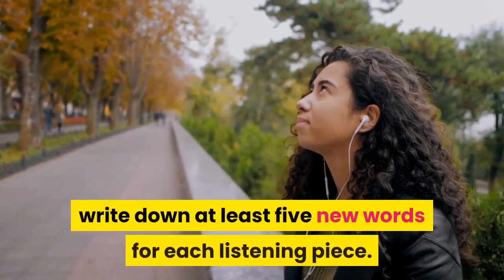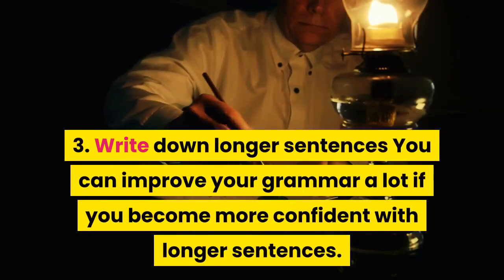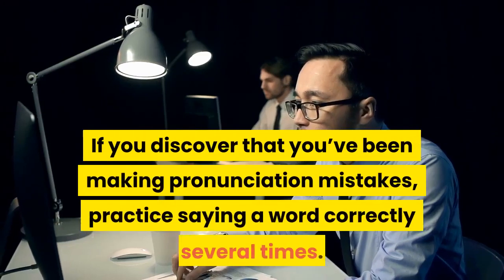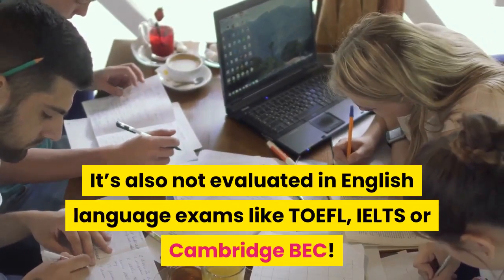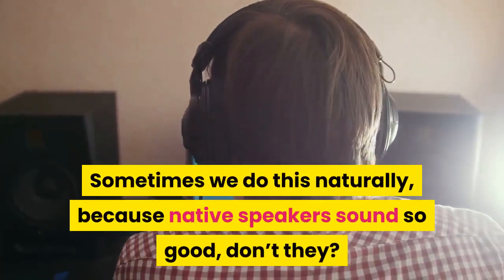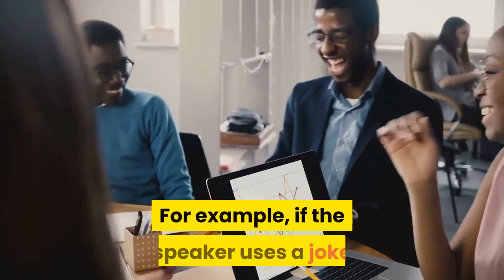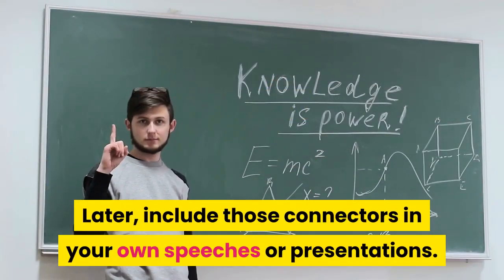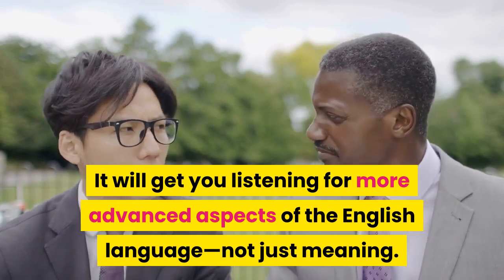10 Tips to Improve your ENGLISH LISTENING SKILLS /Improve Your English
Here are 10 tips to improv your English listening skills. You can improve your language skills a lot through focused listening practice, especially if you take notes on a few important points.
What notes should you take? What makes the practice “focused”?
Keep reading, because here are 10 tips for improving your English level with effective listening practice.